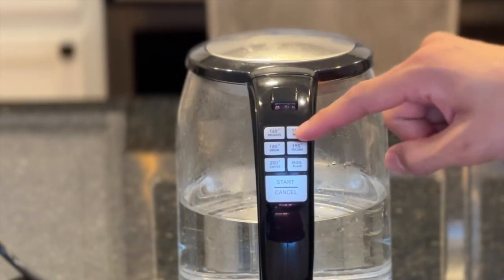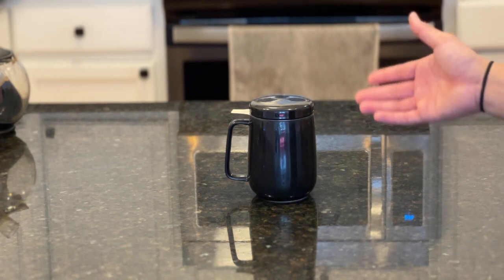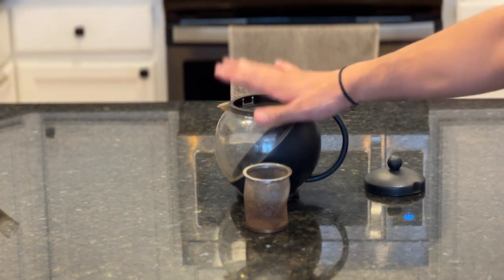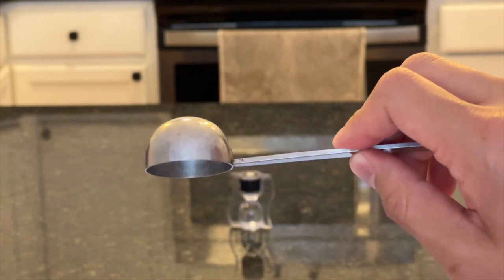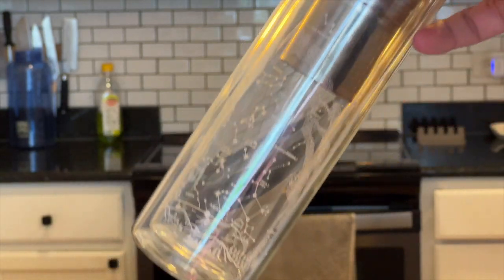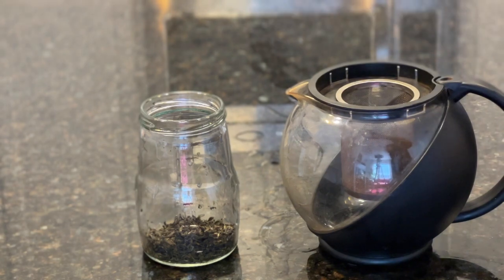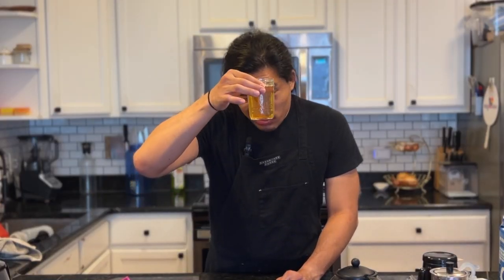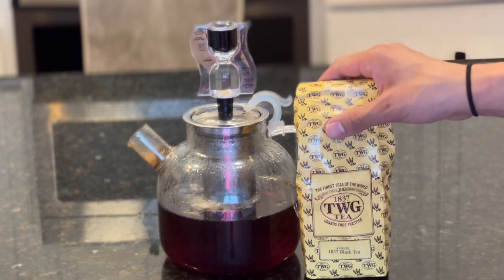Tea 101: Brewing temps, times, tea pots, bags vs loose leaf, and lemon vs creamer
Are you a geek about tea? Do you want to be? Let me show you the way. I'm a real nerd about tea.

Equipment and Ingredients:
Multi-Temp Electric Kettle
Round Body Teapot
Full Glass Body Teapot with Spiral Spout
Silk Soy Creamer

0:00 - Intro
2:37 - Tea Hardware
10:11 - Various Tea I drink
12:20 - Double Steeping Tea
16:05 - Making Black Tea